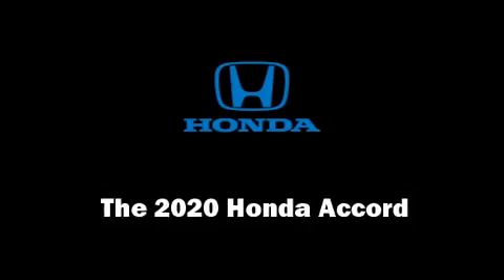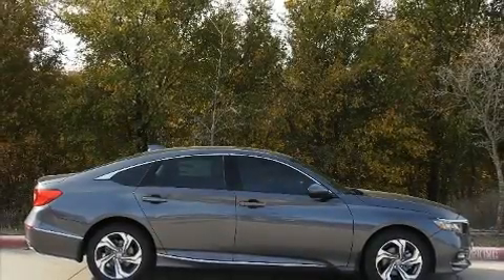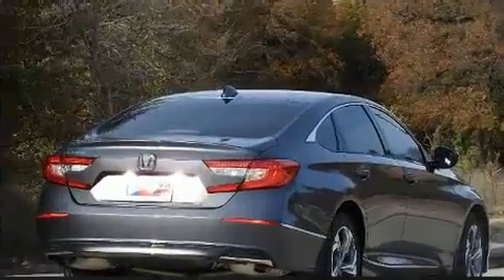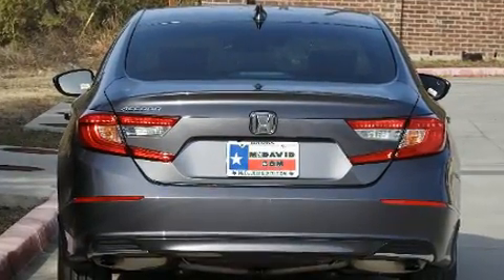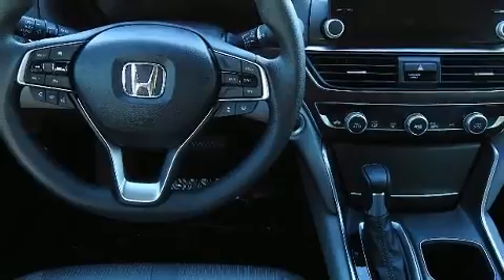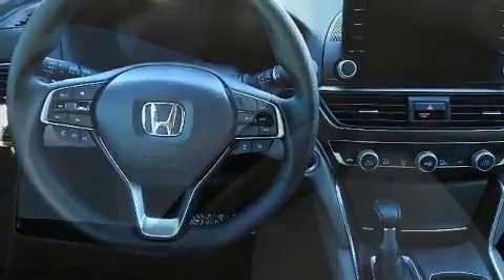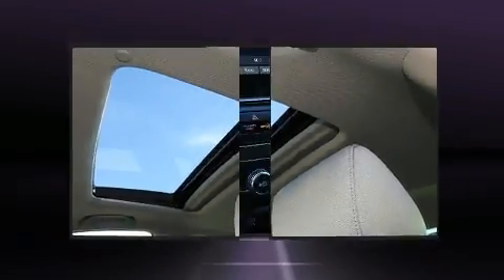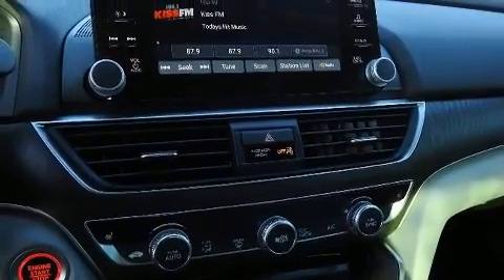2020 Honda Accord EX 1.5T in Frisco, TX 75034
You can expect a lot from the 2020 Honda Accord. This 4 door, 5 passenger sedan will allow you to take command of the road with confidence! The aerodynamic exterior design both looks good and enhances fuel economy, favoring both performance and efficiency. Well tuned suspension and stability control deliver a spirited, yet composed, ride and drive A turbocharger is also included as an economical means of increasing performance. Honda prioritized comfort and style by including: speed sensitive wipers, heated seats, front dual-zone air conditioning, front fog lights, lane departure warning, an overhead console, and power windows. For drivers who enjoy the natural environment, a power moon roof allows an infusion of fresh air. Safety equipment has been integrated throughout, including: dual front impact airbags with occupant sensing airbag, front side impact airbags, traction control, brake assist, a panic alarm, an emergency communication system, and 4 wheel disc brakes with ABS. Adaptive cruise control maintains a pre set distance behind the car ahead of you, simplifying highway driving and enhancing safety. We pride ourselves on providing excellent customer service. Stop by our dealership or give us a call for more information.